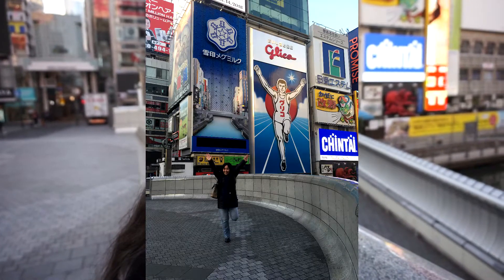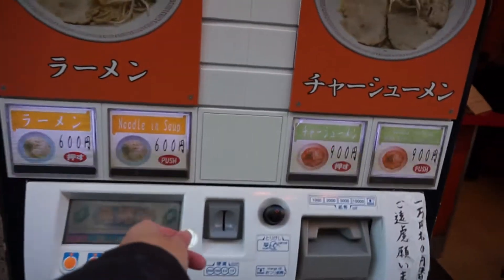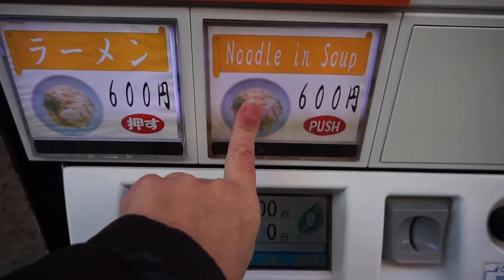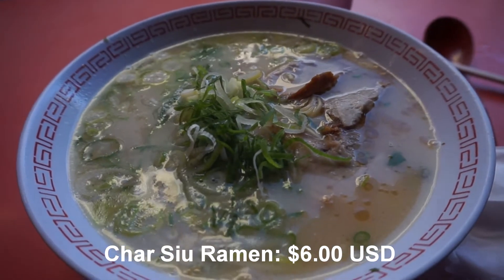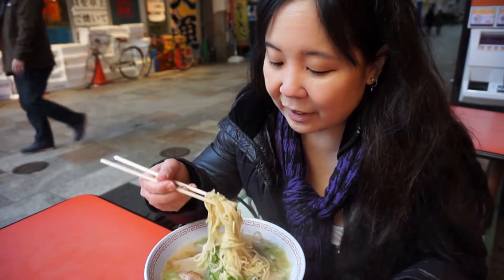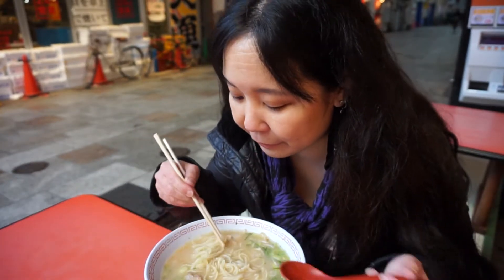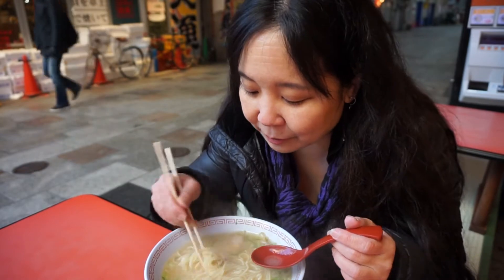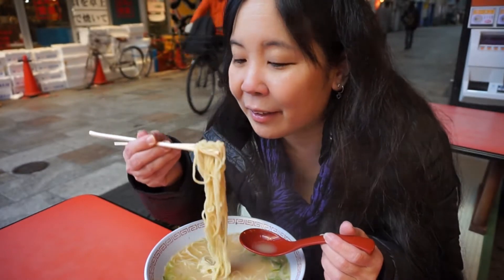Dotonbori! THE BEST street food in Osaka!!!!! (Jan 2018)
Join me as I explore DOTONBORI, the best place for street food in Osaka!! Takoyaki, ramen, gyoza, crab legs,... that place has it all!!!